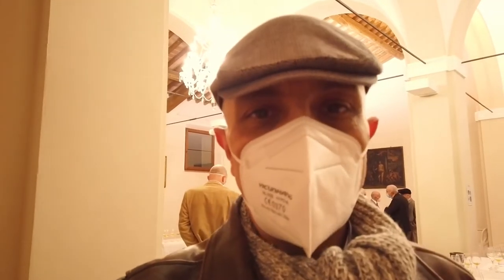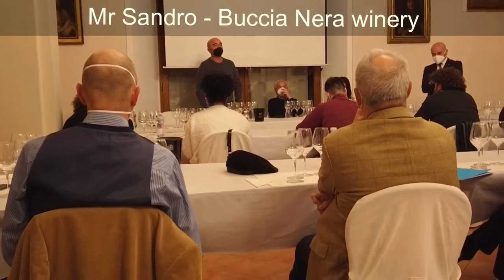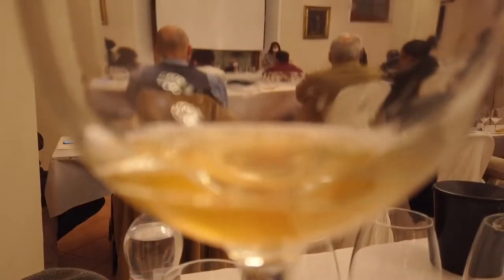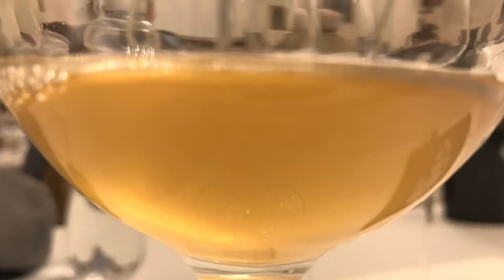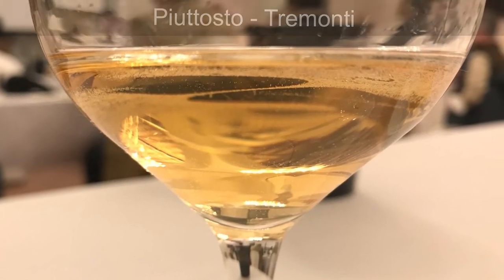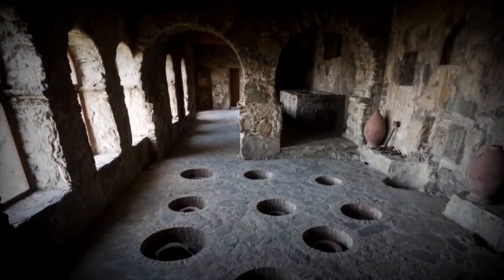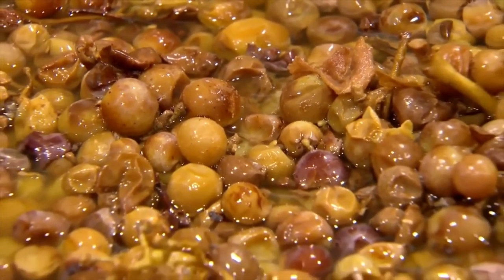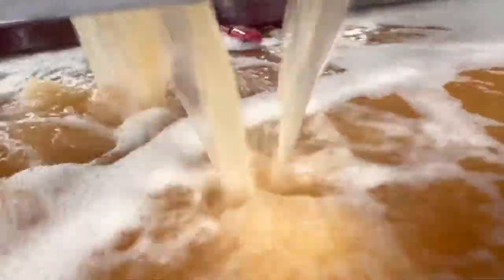[𝟮𝟬𝟮𝟮𝟬𝟭𝟭𝟮] 𝗦𝗸𝗶𝗻-𝗰𝗼𝗻𝘁𝗮𝗰𝘁 (𝗼𝗿𝗮𝗻𝗴𝗲) 𝘄𝗶𝗻𝗲 𝗺𝗮𝘀𝘁𝗲𝗿𝗰𝗹𝗮𝘀𝘀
𝗦𝗸𝗶𝗻-𝗰𝗼𝗻𝘁𝗮𝗰𝘁 (𝗼𝗿𝗮𝗻𝗴𝗲) 𝘄𝗶𝗻𝗲 𝗺𝗮𝘀𝘁𝗲𝗿𝗰𝗹𝗮𝘀𝘀

The skin contact winemaking process results in an orange/peach/tangerine hue which leads people to call it “orange wine”. However, most winemakers prefer to call the wine “amber” or “skin-contact” wine since it is not made with oranges nor tastes like oranges.

𝗪𝗵𝗮𝘁 𝗶𝘀 𝘀𝗸𝗶𝗻-𝗰𝗼𝗻𝘁𝗮𝗰𝘁 𝘄𝗶𝗻𝗲?
It is a white wine made by leaving the grape skins in contact with the juice, creating a deep orange-hued finished product with a bigger structure.
White wine vinification is a process in which white grapes are picked then the skins are removed leaving only the juice undergoing alcoholic fermentation.
Red wine vinification means red grapes are picked and the skins remain in the entire fermentation process. Besides other components, the deeper colour comes from skin maceration.
So, in short, skin-contact wine is made by using white grapes through a red winemaking process.

𝗔𝗿𝗲 𝘀𝗸𝗶𝗻-𝗰𝗼𝗻𝘁𝗮𝗰𝘁 𝘄𝗶𝗻𝗲𝘀 𝗻𝗮𝘁𝘂𝗿𝗮𝗹?
Skin contact is a technique above all. Most skin-contact wines are low intervention wines, often spontaneous fermentation, no sulphates added, the resulting wines are not fined nor filtered. But it doesn’t dictate that a winemaker cannot use modern oenology techniques, such as selected yeast and temperature-controlled vessels.

𝗪𝗵𝗲𝗿𝗲 𝗱𝗼 𝘀𝗸𝗶𝗻-𝗰𝗼𝗻𝘁𝗮𝗰𝘁 𝘄𝗶𝗻𝗲𝘀 𝗰𝗼𝗺𝗲 𝗳𝗿𝗼𝗺?v
It is one of the oldest types of wine in the world, it has been around for over 5,000 years. Georgia is where the technique is believed to have originated. The traditional method of winemaking used in the region is to let indigenous white grapes ferment on their skins undisturbed in egg-shaped clay jars (called qvevri) buried in the earth for as long as necessary.
In the early 1990s, inspired by Georgian winemaking techniques and natural viticulture, a pair of cult winemakers from the northeast of Italy, Radikon and Gravner, began to produce skin-contact wines and so brought it to distinction and inspired a new era of experimentation.

𝗛𝗼𝘄 𝘁𝗼 𝗮𝗿𝗿𝗮𝗻𝗴𝗲 𝘀𝗸𝗶𝗻-𝗰𝗼𝗻𝘁𝗮𝗰𝘁 𝘄𝗶𝗻𝗲𝘀 𝘄𝗶𝘁𝗵𝗶𝗻 𝘄𝗶𝗻𝗲 𝗹𝗶𝘀𝘁𝘀?
If you are a sommelier, you might wonder if place them in the “White wines category” or “Rosé wine category”. I would add a “Skin-contact white wine” category.
Even if they are made from white grape varietals, the colour is much darker and tannin presence might confuse some customers. Although the colour is very close to some pale pink rosé wines, which undergo only several hours of skin maceration, they are not made from red grapes varietals.

𝗪𝗶𝗻𝗲𝘀 𝘁𝗮𝘀𝘁𝗲𝗱 𝗹𝗶𝘀𝘁:
1. Pa’Ro 2020 IGT Toscana Bianco, Buccia Nera Loc. Campriano (Arezzo)
2. Uni 2020 IGT Toscana Bianco, Fattoria La Maliosa di Saturnia (Grosseto)
3. Biancoaugusto 2018 IGT Toscana Bianco, Le Verzure di Murlo (Siena)
4. Biancoaugusto 2020 IGT Toscana Bianco, Le Verzure di Murlo (Siena)
5. Piuttosto 2020 Trebbiano Rubicone IGT Emilia Bianco, Tremonti di Imola (Bologna)
6. Vitalba 2020 Romagna Albana DOCG, Tremonti di Imola (Bologna)

𝗕𝘂𝗰𝗰𝗶𝗮 𝗡𝗲𝗿𝗮
Mr Sandro is the oenologist of Buccia Nera winery, run by the 5th generation. It is an organic farm certified since 2002 with around 45ha of vineyards in different parcels, from 400 m to 600 m of altitude. The main focus is on Sangiovese production and its resulting Chianti.
Pa’Ro is made of Trebbiano and Grechetto grapes from very old vines. The winemaker objective is to have a skin-contact wine but doesn’t want to push the extraction to the extreme, thus skin maceration occurs for about 35 days in a stainless tank at 17°C temperature controlled.

𝗙𝗮𝘁𝘁𝗼𝗿𝗶𝗮 𝗟𝗮 𝗠𝗮𝗹𝗶𝗼𝘀𝗮
Ms Caterina is La Maliosa rappresentative. La Maliosa was born in 2009, but the vineyards are thee from 1960. Biodiversity and sustainability are the focus. The farm includes a total of 165 ha, of which 6 ha are occupied by vineyards, almost 4000 olive trees. Their wines have a carbon footprint certified and an overall carbon positive balance. They produce 5 wines, 2 white and 3 red, all organic certified. Interesting to note that they grow Cannonau Grigio grapes, similar to French Grenache and with nothing to do with Sardinian Cannonau.

𝗟𝗲 𝗩𝗲𝗿𝘇𝘂𝗿𝗲 𝗱𝗶 𝗠𝘂𝗿𝗹𝗼
Mr Luigi is the winemaker at Le Verzure. The oenologist is Adriano Zago, a famous name in the biodynamic field. Young winery (2003), 4 ha of Sangiovese, 2 ha of Trebbiano and Malvasia, 5 ha of olives trees, all organic, completely surrounded by forest. They make only 4 wines, 1 white, 2 red and 1 red in amphora.
Biancoaugusto is made of a blend of Trebbiano (around 70%) and Malvasia (around 30%). Spontaneous fermentation. About 6 months skin maceration.

𝗧𝗿𝗲𝗺𝗼𝗻𝘁𝗶 𝗱𝗶 𝗜𝗺𝗼𝗹𝗮
Tremonti winery, located in Romagna, includes 55 ha split into 2 estates (Imola and Forli). Its main focus is on the traditional Albana and Sangiovese grapes, accompanied by interesting experimentation, such as the first 100% Chardonnay and 100% Sauvignon Blanc ever produced in Romagna, wine without sulphites added, skin-contact wines. It is organic certified since 2014.